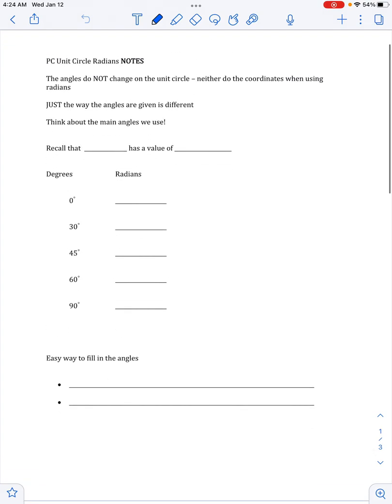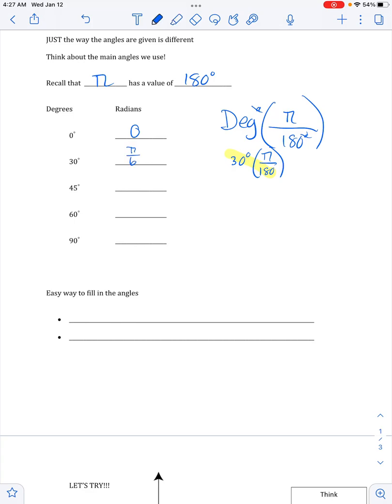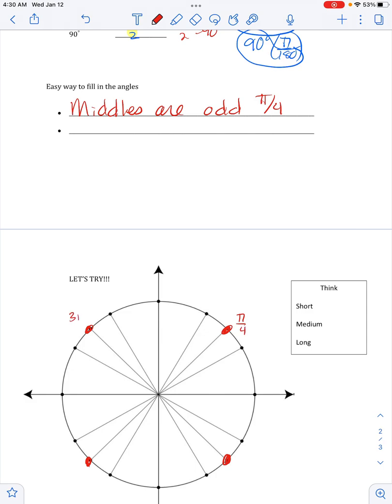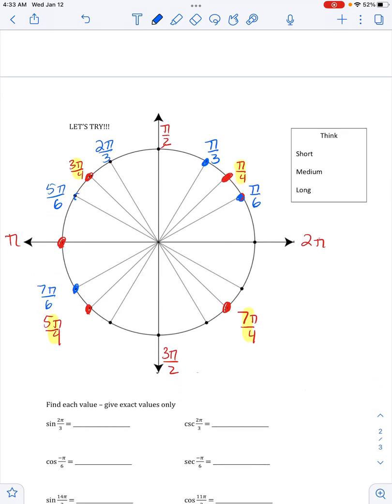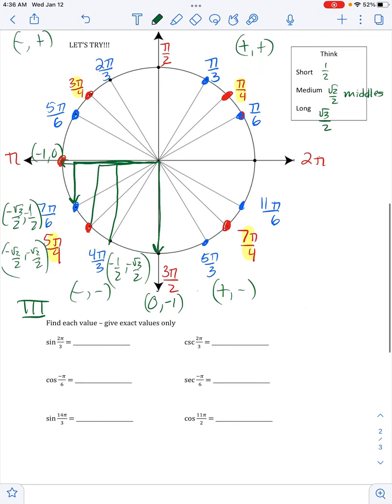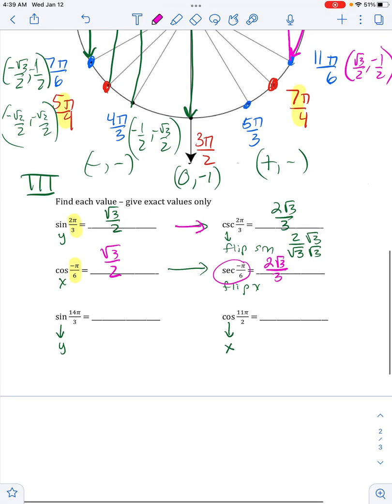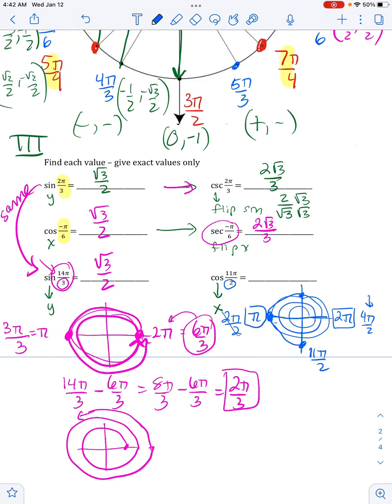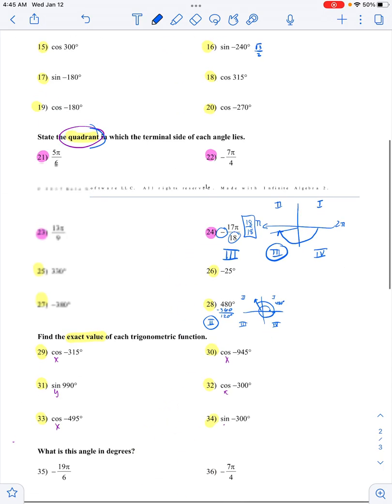Unit Circle with Radians Notes